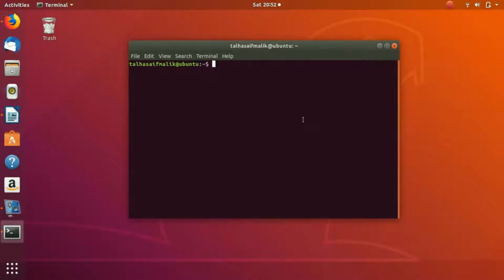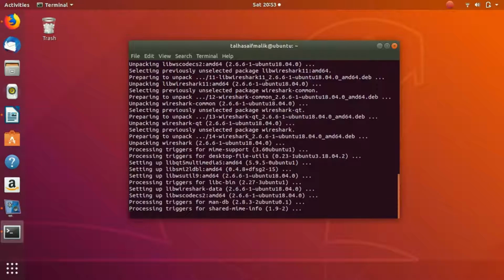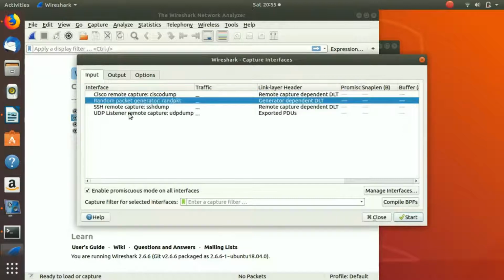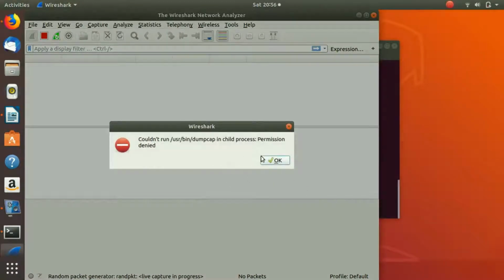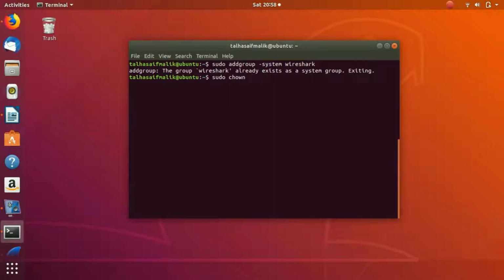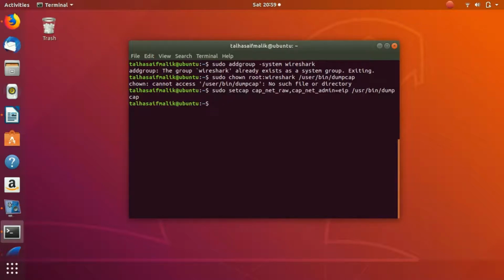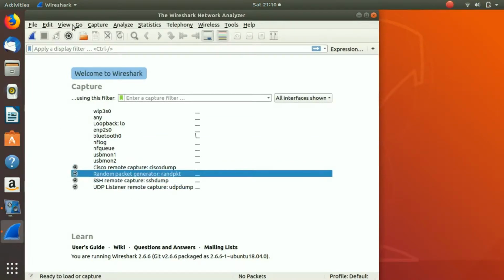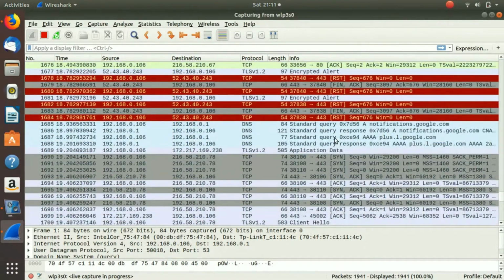40 Packet Captures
capturing packets of network traffic to understand what data and applications are passingon the network
Beginners Level